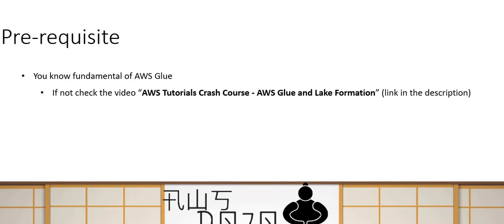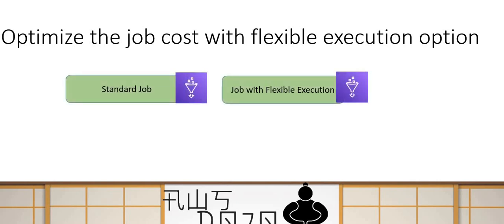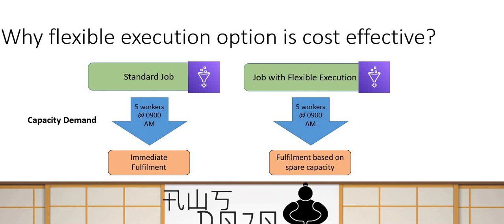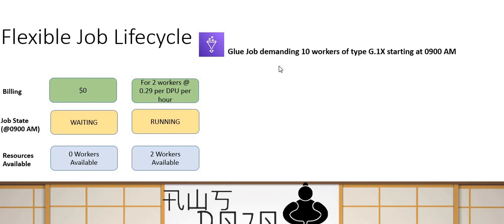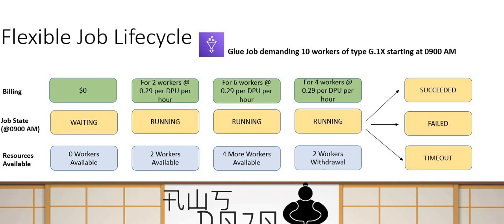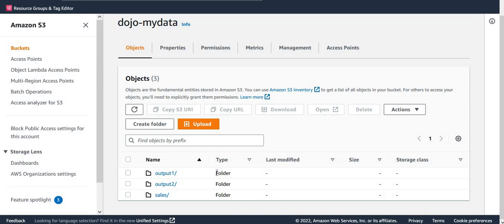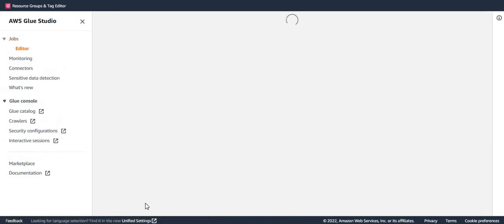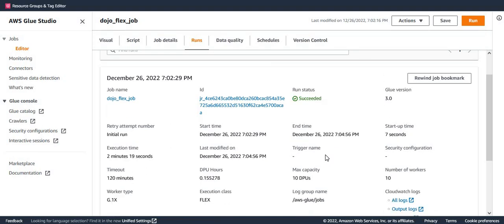AWS Tutorials - AWS Glue Job Optimization - Flexible Job Execution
AWS Glue now supports flex execution option which can be used to run time-insensitive workloads and save up to 34% of the cost. With Flex option, Glue jobs run on spare capacity in AWS but it is the same like standard job in every feature. Learn how to use Flex execution option with AWS Glue.